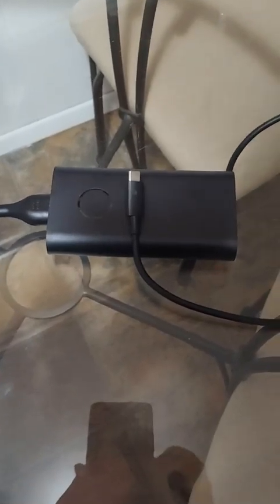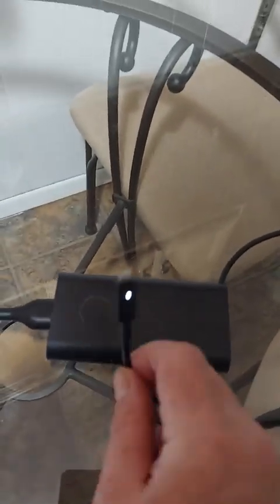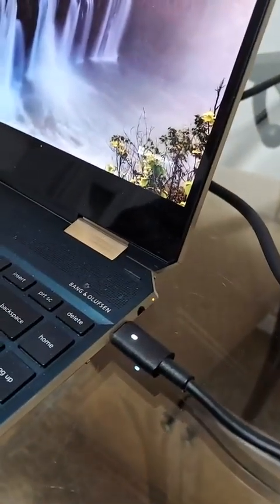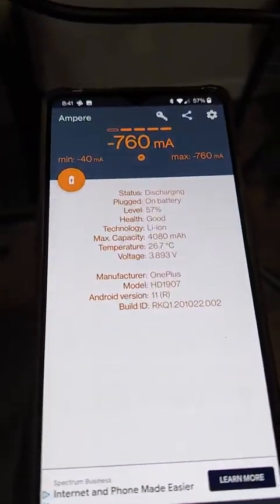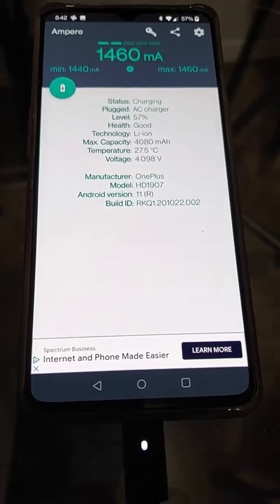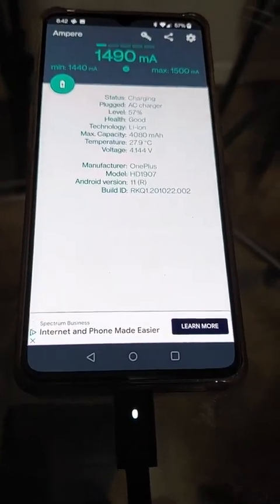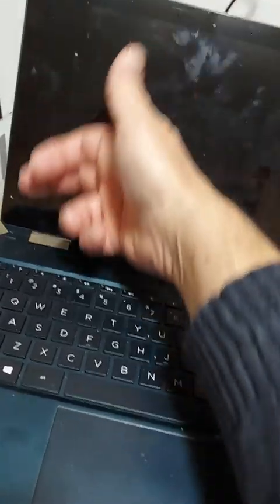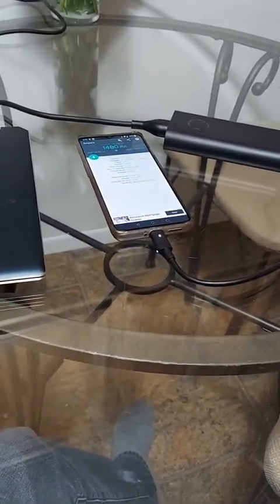90W USB C Type C Slim Charger AC Adapter Replacement for HP Review, high quality charger delivers in